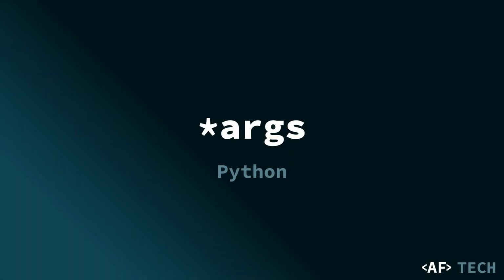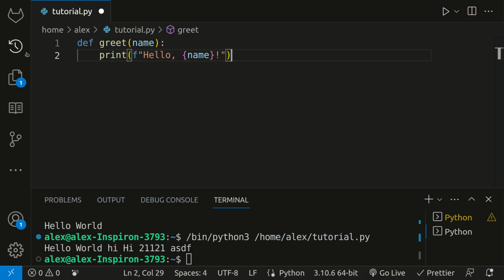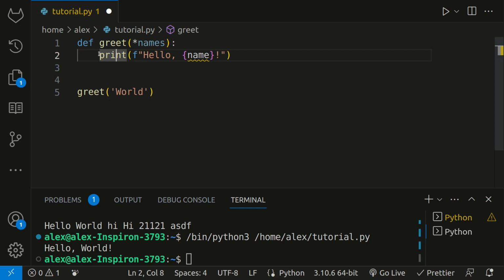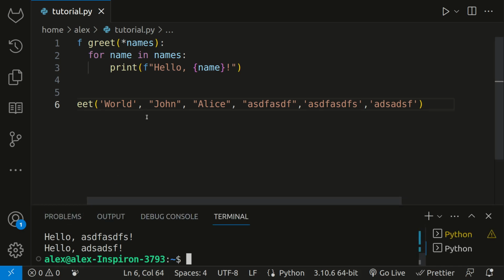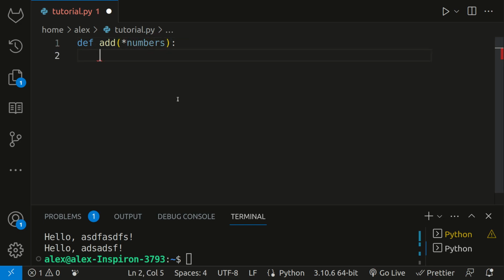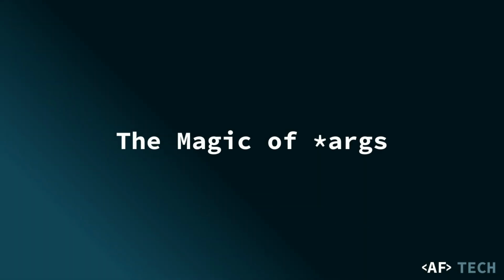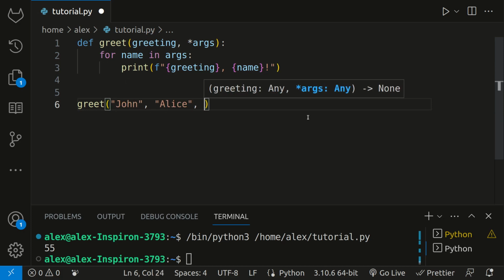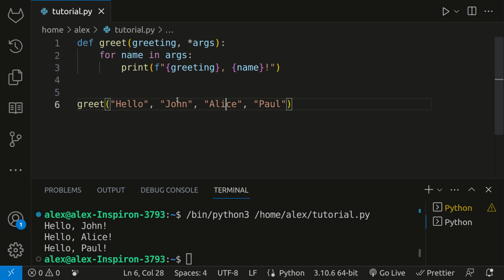Python *args Explained - Infinite Arguments!